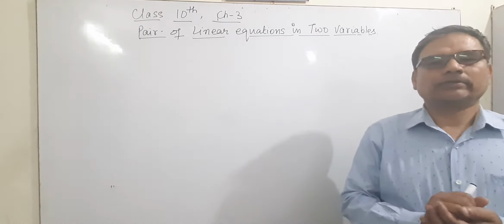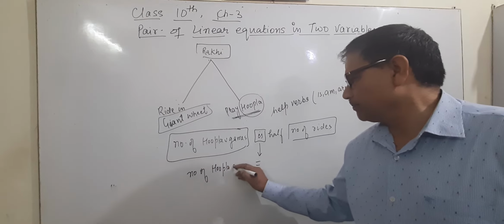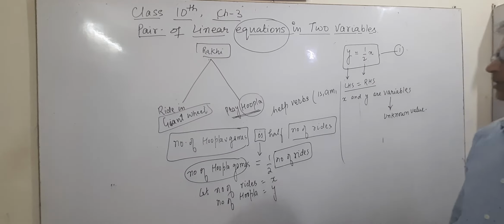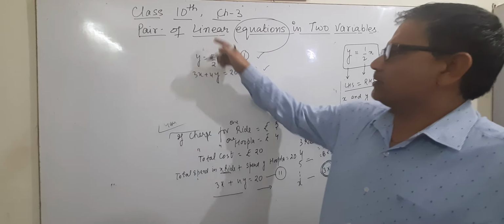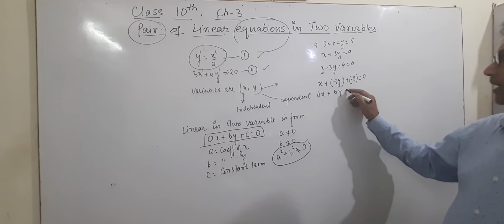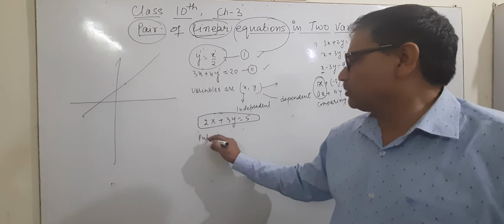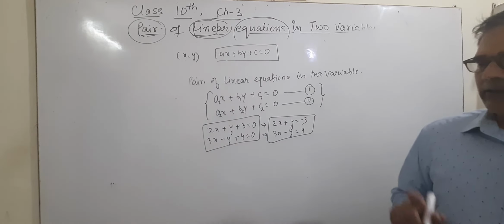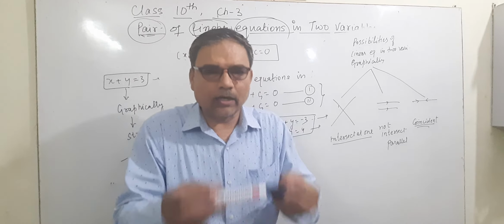CLASS 10 I NCERT MATHS I CH 3 LINEAR EQUATION IN TWO VARIABLE PART 1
formation of linear equation in two variable example from ncert, linear equation in two variables, linear equation in two variables class 10,

thanks.Expression of linear equations.
thanks
you tube : play list: